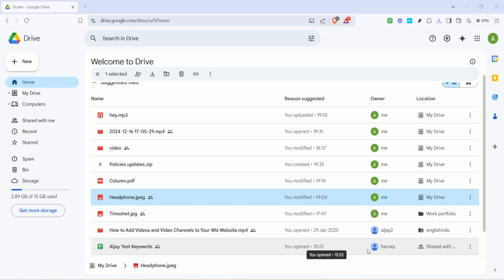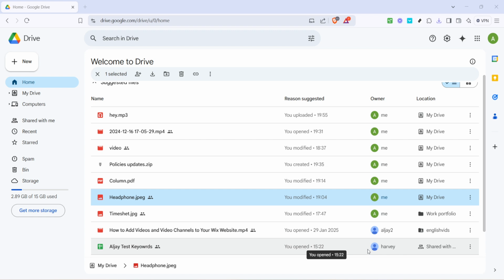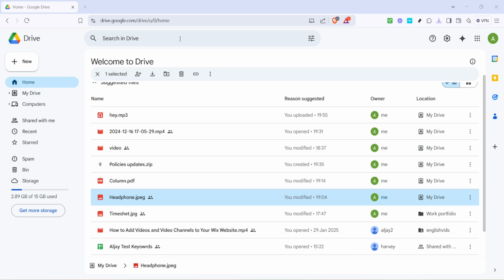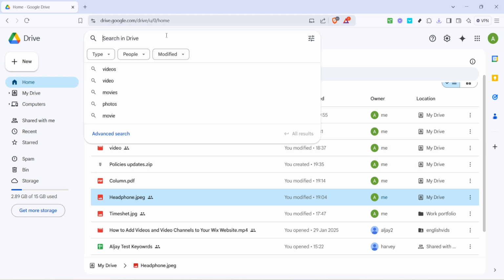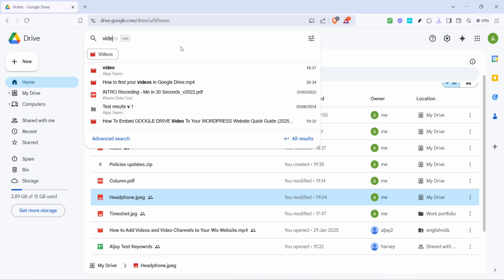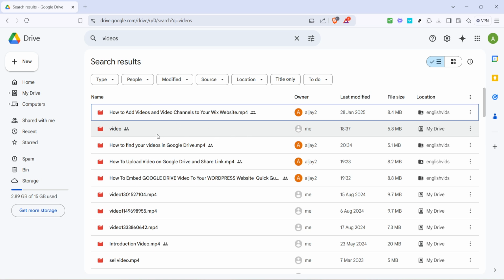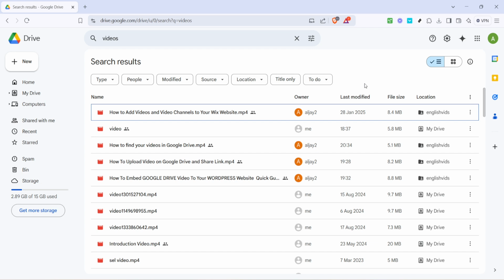How to Play Videos Uploaded to Google Drive (Full 2025 Guide)